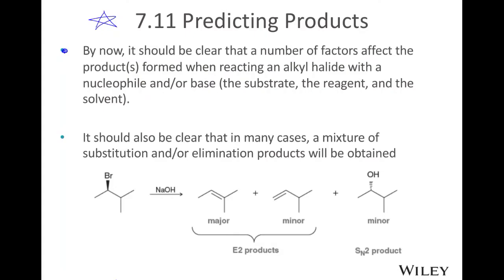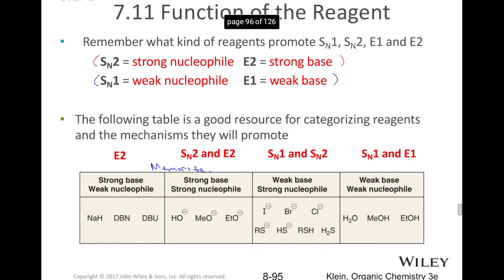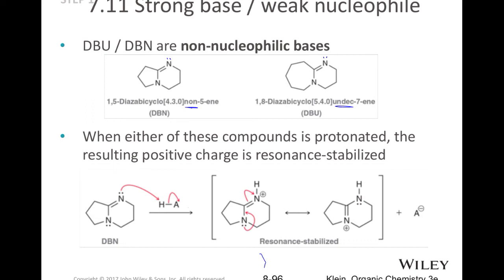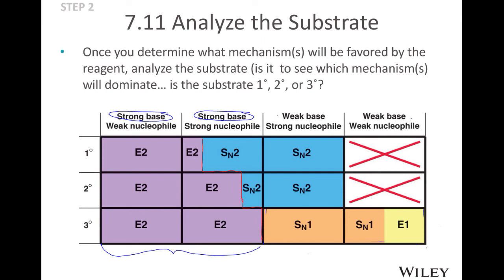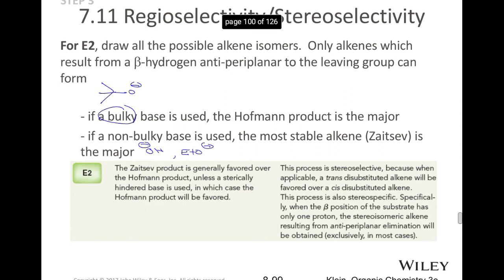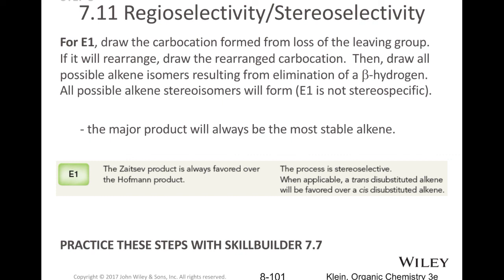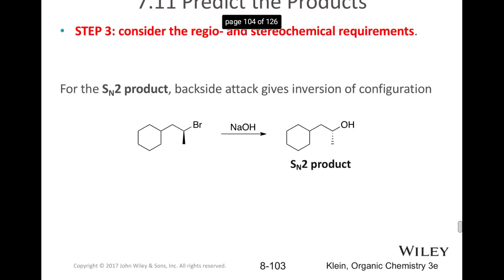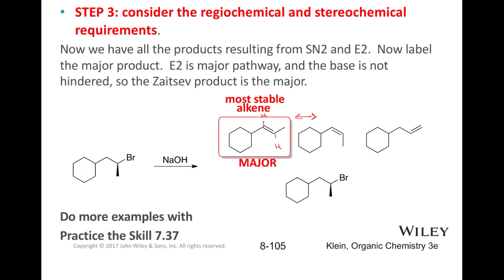CHEM 3101 Chapter 7.11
Klein 3rd Ed. Chapter 7.11